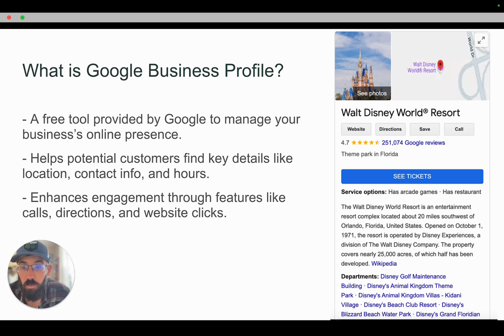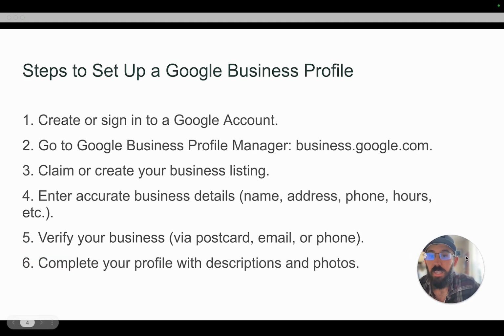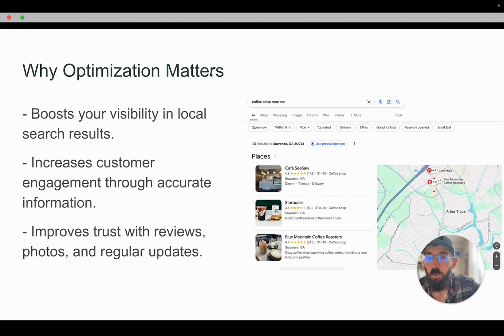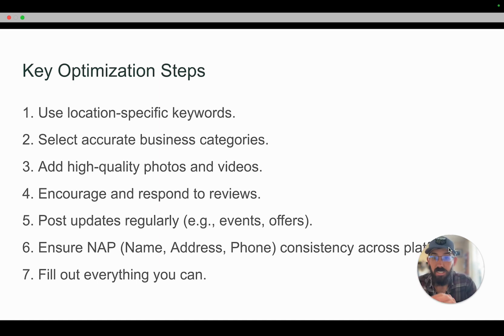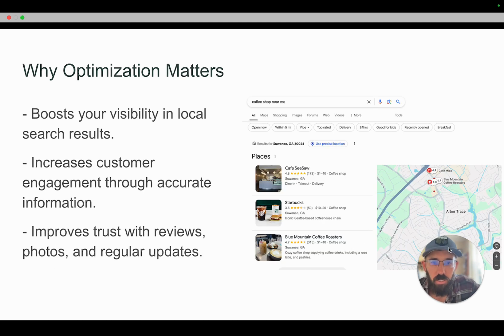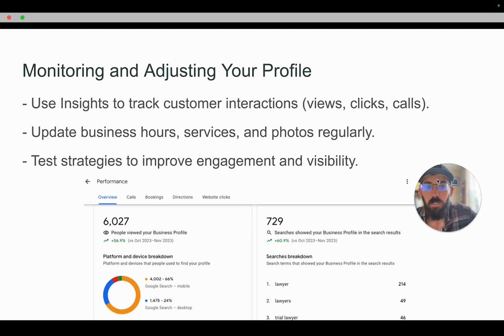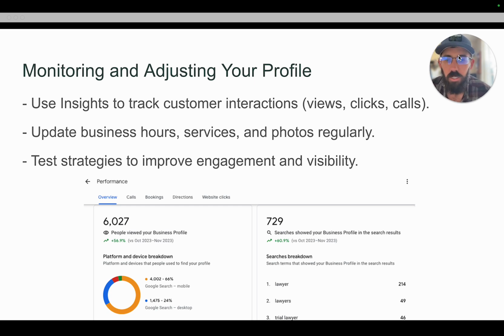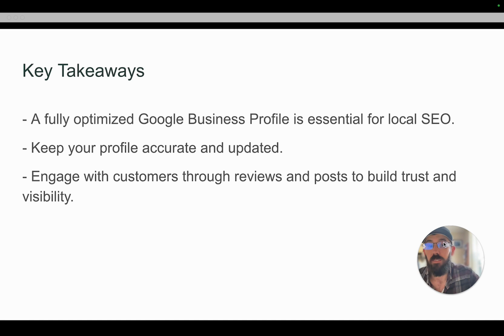Google Business Profile Overview | SEO for Beginners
Boost your local SEO with an optimized Google Business Profile (GBP)! In this video, we’ll cover what a GBP is, why it’s essential for local businesses, and how to set up and optimize your profile to attract more customers. Whether you’re new to SEO or want to enhance your local presence, this guide will help you get started. 🚀

Timestamps

0:00 - Introduction: Google Business Profile Overview
0:10 - What is a Google Business Profile?
0:34 - Importance of a Google Business Profile
1:37 - Steps to Set Up a Google Business Profile
2:45 - Why Optimization Matters
3:15 - Boosting Visibility in Local Search Results
3:41 - Increasing Engagement with GBP Features
4:17 - Key Optimization Steps
5:05 - Adding High-Quality Photos and Videos
5:17 - Managing and Responding to Reviews
5:41 - Ensuring NAP (Name, Address, Phone Number) Consistency
6:55 - Monitoring and Adjusting Your Profile
7:23 - Importance of Business Hours in Local SEO
7:38 - Testing Strategies for Improved Visibility
8:11 - Key Takeaways and Action Steps